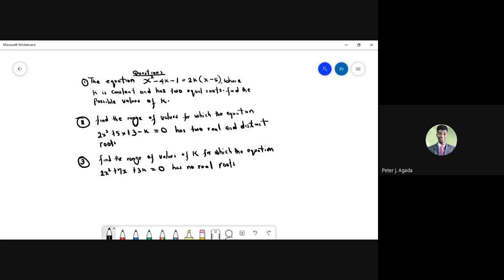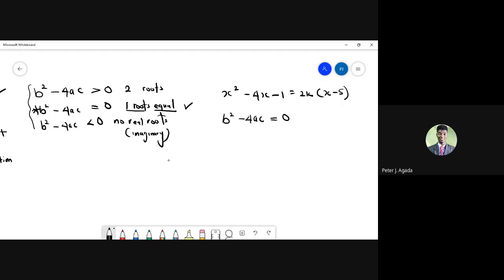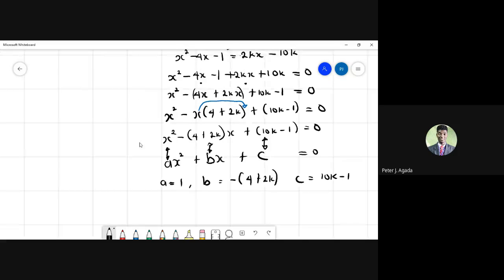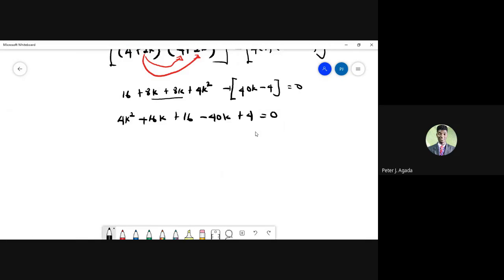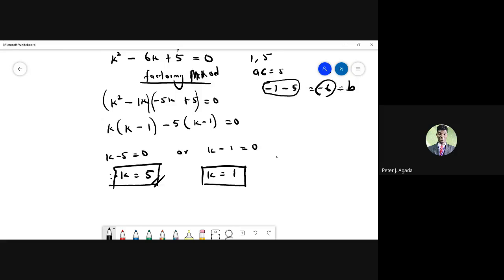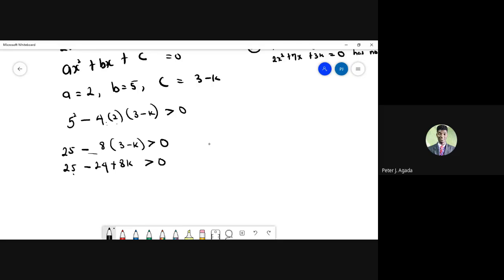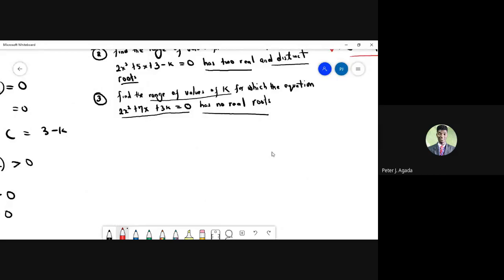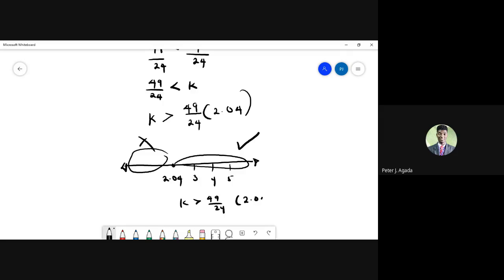Nature of roots of a quadratic equation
Using the discriminant condition to determine a variable that affects the nature of a quadratic equation